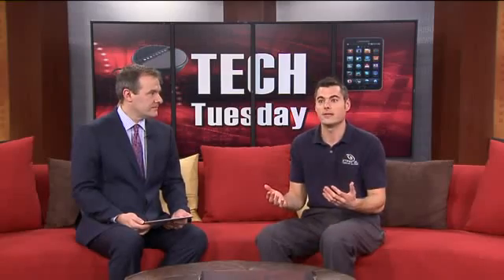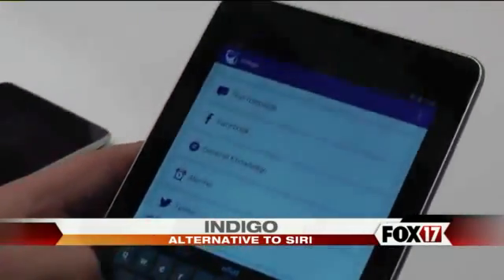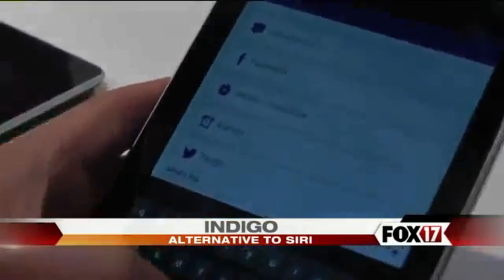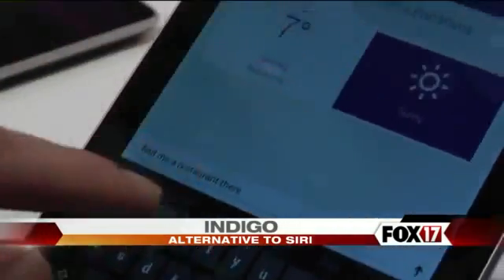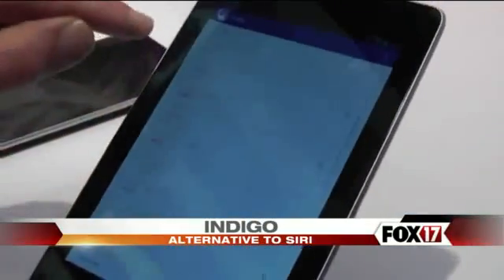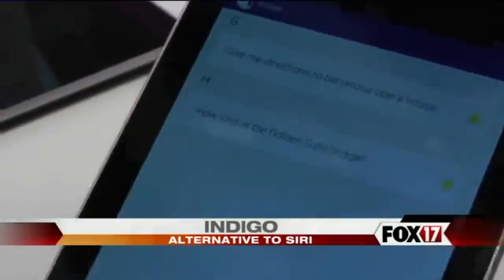Tech Tuesday: Indigo App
Casey Cochran from Imperial Computer Solutions gives us a preview of the new Indigo app. It's a highly intelligent personal assistant program. Indigo gives you the utility of Apple's Siri on any smart phone, including windows and android based models. It even works on early version iphones.